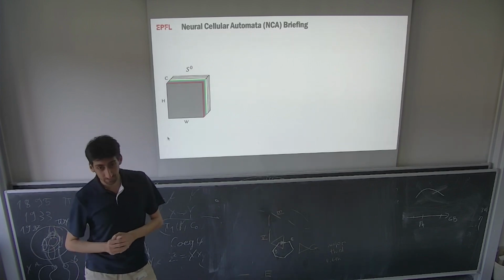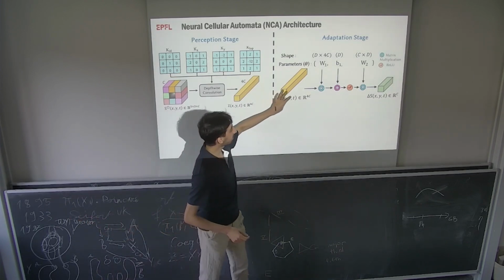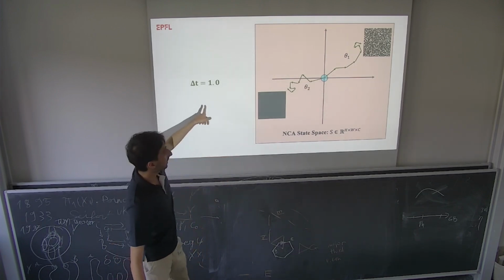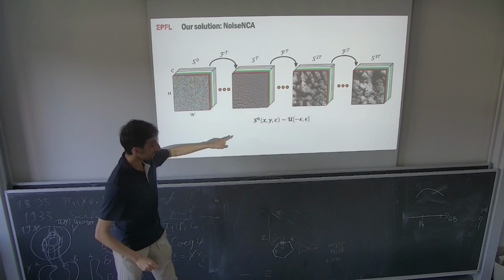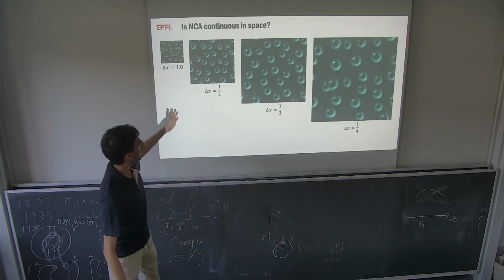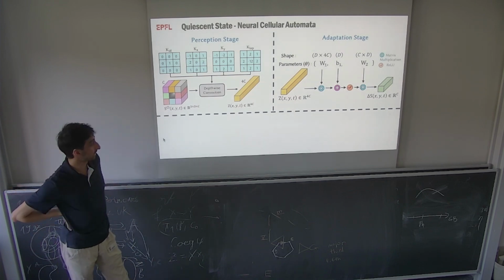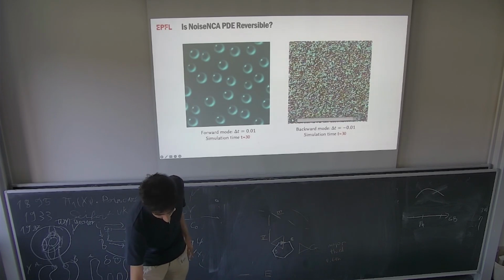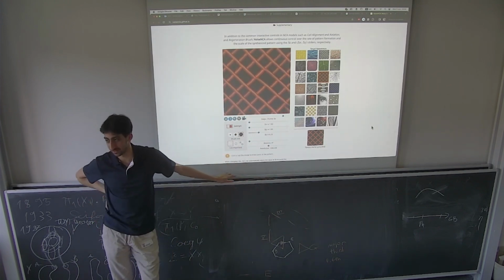NoiseNCA - Ehsan Pajouheshgar